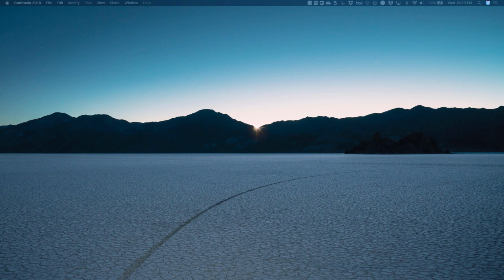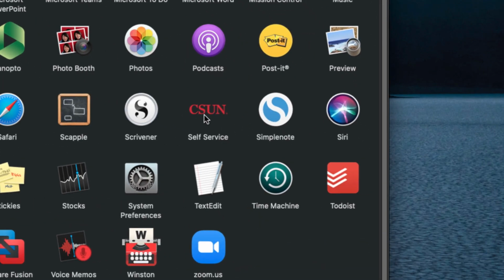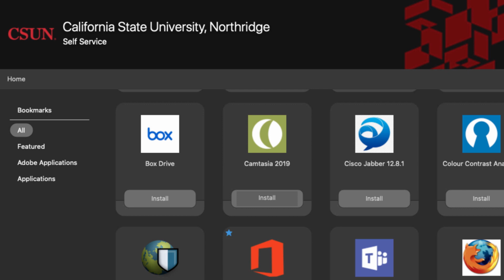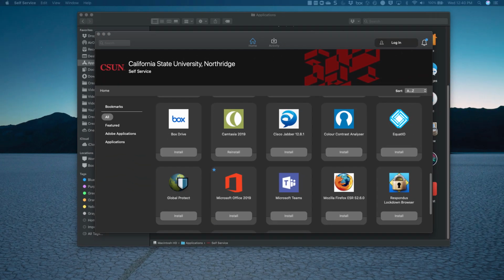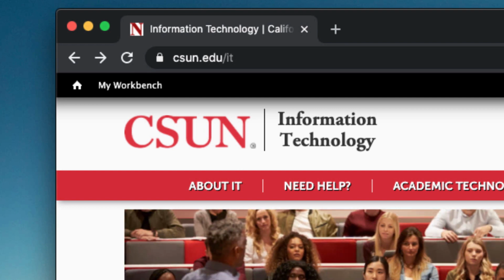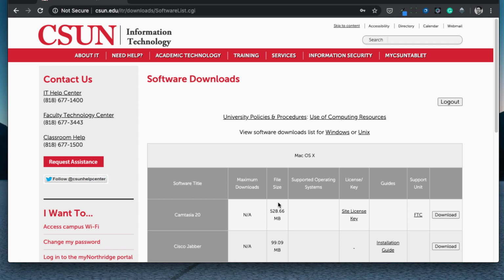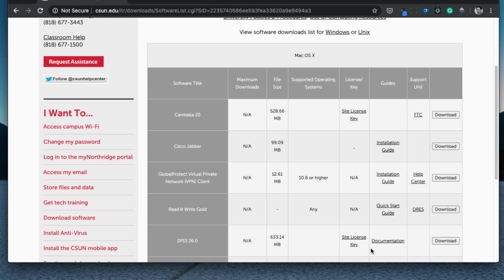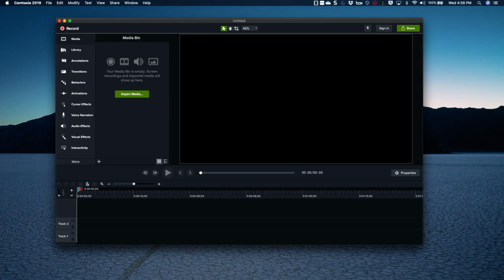Lecture Recording Basics Workshop - Installing Camtasia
This video covers downloading, installing and activating Camtasia on your CSUN-supported or personal computer.